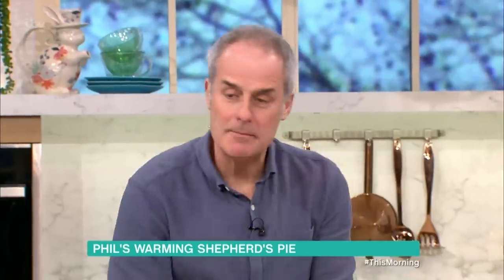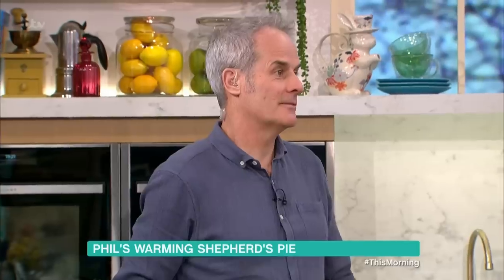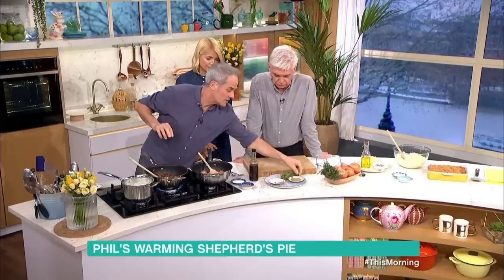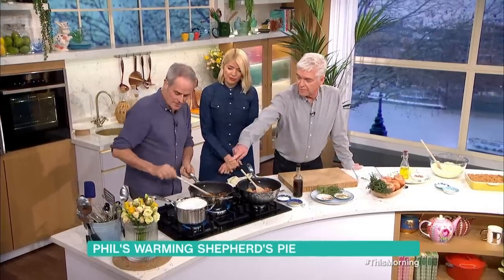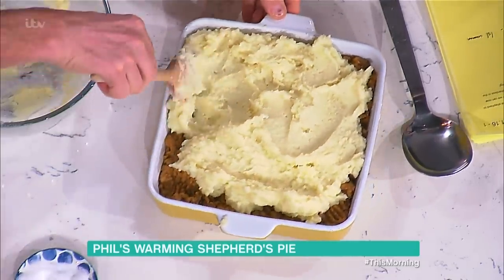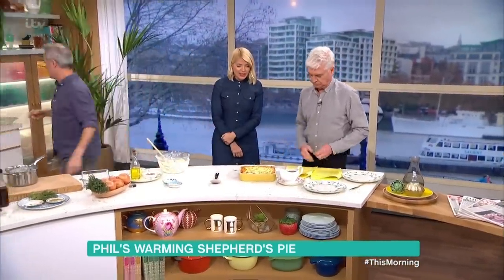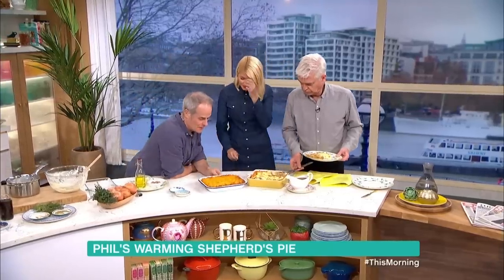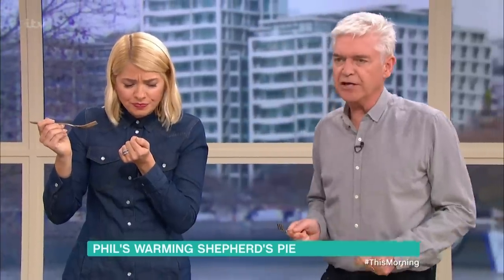Phil Vickery's Shepherd's Pie | This Morning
The perfect remedy to warm you up on a cold winter’s night, Phil’s here with the ultimate Shepherd’s Pie.